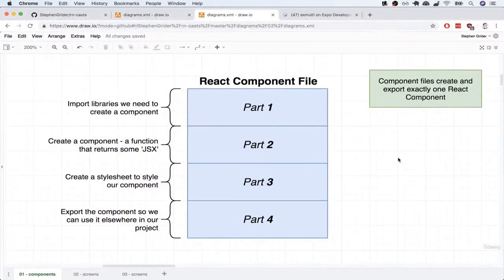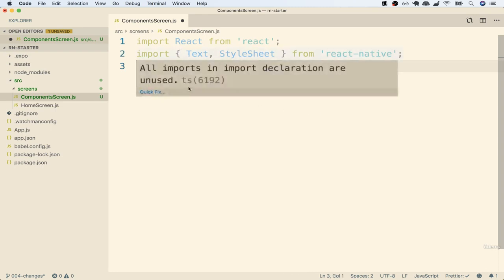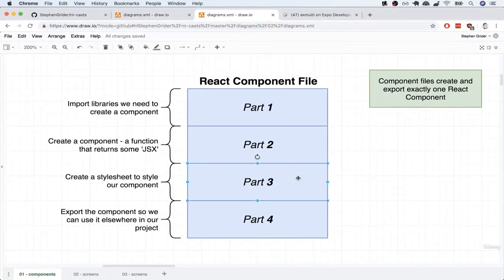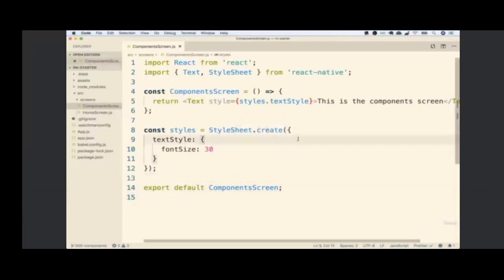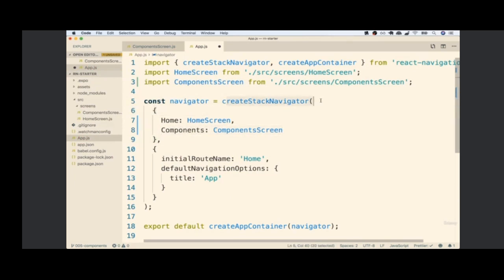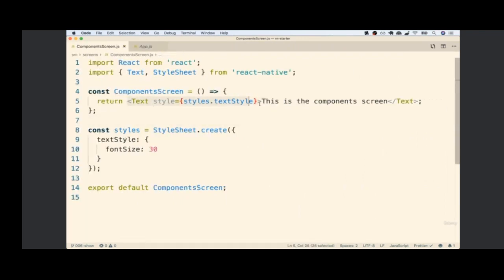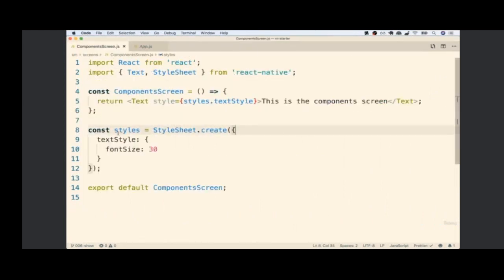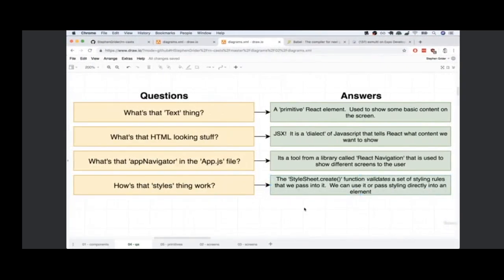React Native Course Part 3 | How to React Components work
In this video you can learn how to work with React Native Components. React Native Components are very important part of React Native Course. In Mobile App Development React Components used a lot.